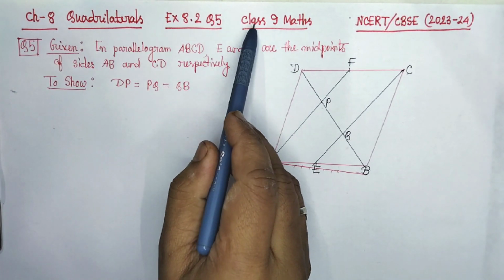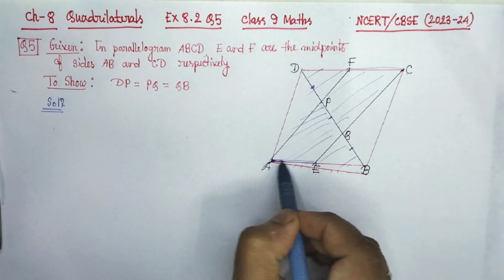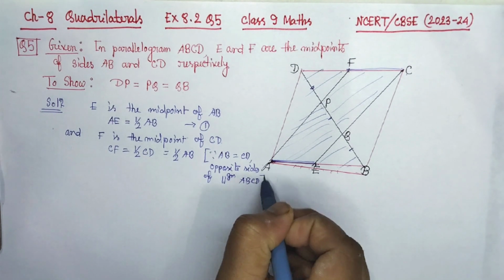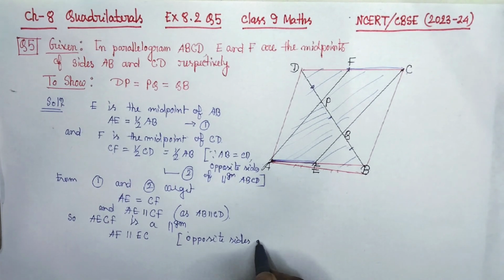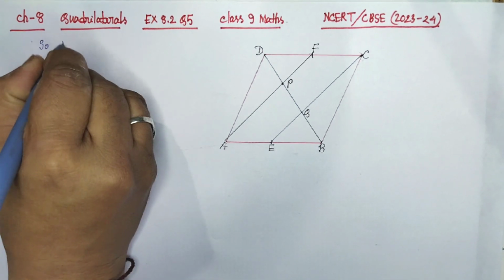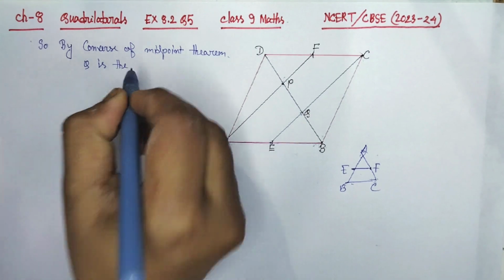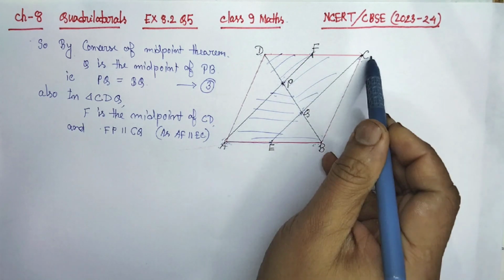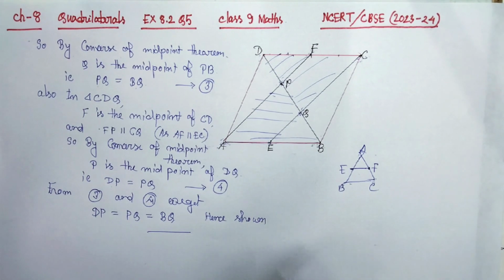Ex:8.2 (Q5) || Class 9 Maths || Chapter 8 || Quadrilaterals|| New NCERT@jkmathematicsclasses